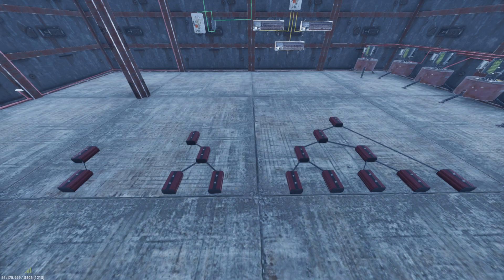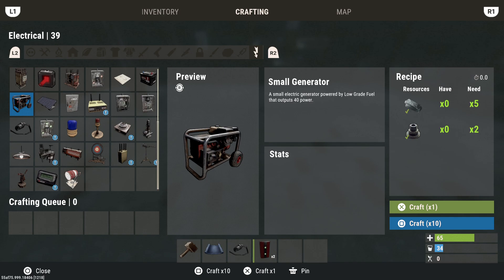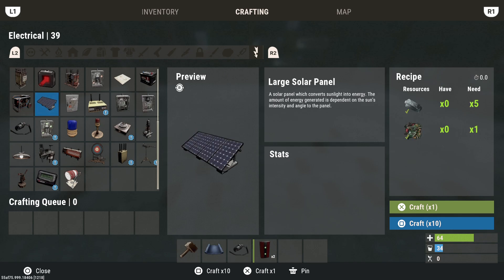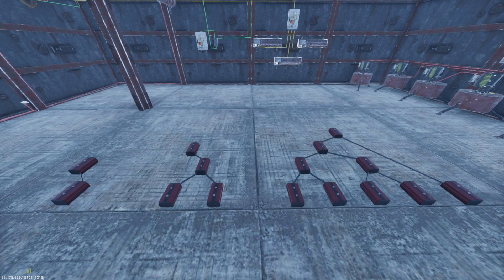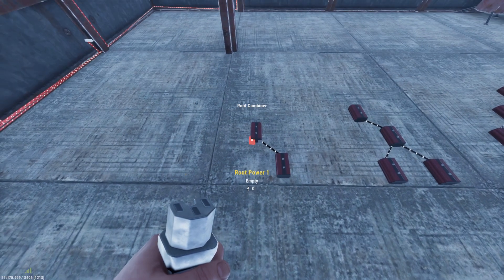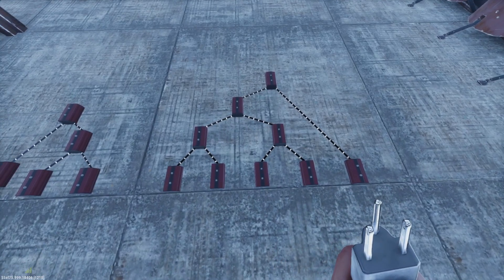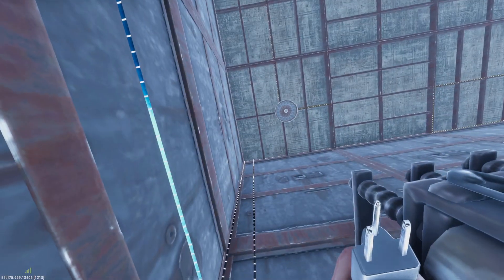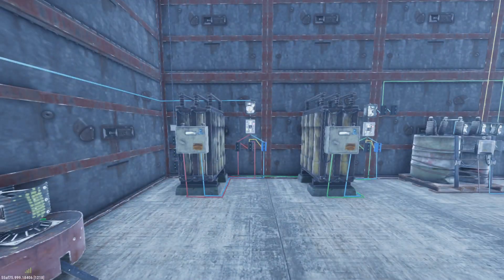All About Power Sources - Rust Console Edition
Hey people! Electricity is coming to main branch as early as the end of January! Maybe sooner! So for all of you who still don't know how it works now is the perfect time to learn.

If you have a basic understanding then this video is for you! For the less familiar with power I have a whole series leading up to this point on my channel as well. Hope it helps!

This video is all about: Power Collection

In this guide I'll go over all the ways you can gain power and combine them together. Through solar, wind or a generator...I've got you covered!

Here's how to calculate power and an infinite power source.

Let's calculate the power needed to run at max capacity for each battery type.

First it's your max output of your battery. Next you multiply by 10 minutes of night. Then divide by 30 minutes of day. Then because you only get 80% of the power you put into a battery you need to figure out the extra 20% you need to put in to cover that cost to get your full RWM needed to cover the night. Which is the formula below.

10x10=100/30=3x100/80=4
50x10=500/30=16x100/80=20
100x10=1000/30=33x100/80=42

Those are the totals you need extra to not run out of power at night. Now we have to figure out how much power we need to charge the battery at max usage. This is kind of like above.

10x100/80=12.5 or 13 to be safe
50x100/80=62.5 or 63 to be safe
100x100/80=125

As long as we have that much power in we are covering the full max output of the battery.

Now we add our night time amounts to our daytime amounts...

13+4=17
63+20=83
125+42=167

The numbers above are the exact  MINIMUM you have to be charging your battery input with, in order to the not only charge a full use battery but also extra charge for the night time. Anything less than this on full use will always eventually drain to empty.

Now to figure out how many panels we need we divide by 20 and round up as solar is the most reliable power source.

Small Batteries 17/20=1 Solar
Medium Batteries 83/20=5 Solar
Large Batteries 167/20=9 Solar

The only differences between straight to battery and my setup is you need 2 extra power to enter the system but they are covered already if you have the correct amount of panels above, and I prioritize the power directly  into the system whe I have it to only use the battery at night and no wind. Also if your system only requires 30 power just set he left branch to 30 and all that extra 20 power will give an extra 16 power of charge per RWM.

All my calculations are based off full use batteries for maximum efficiency. If you follow my video below you will forget you have power once its setup...

ALWAYS REMEBER! The first 4 panels of your setup should ALWAYS face South. Your next 2 panels 1 SE and 1 SW. Next 2 the same. 9th Panel South for max power gains!

Are you tired of struggling to understand the ins and outs of power in Rust Console Edition? Look no further!

Looking for some cool custom base designs or want one built by me? Check out what I have to offer here!

In Rust, players must survive in the harsh wilderness by gathering resources, building shelters, and defending themselves against other players and the environment. The game has a strong emphasis on player-vs-player combat, with players able to form clans and engage in raids to gather resources from other players. The game's realistic crafting and resource management systems require players to carefully consider their resource cost and scarcity, and to make use of technology and scrap to unlock new blueprints and building upgrades. Players can build and defend their own bases, complete with power grids, storage systems, and turret defenses to protect against raids. The game's skill tree and progression system allow players to specialize in different areas and roles, such as resource gathering, combat, or base-building. The game's open world environment is filled with a variety of environments, wild animals, and weather conditions that players must contend with. With its first-person perspective and multiplayer focus, Rust is a thrilling and immersive survival experience!